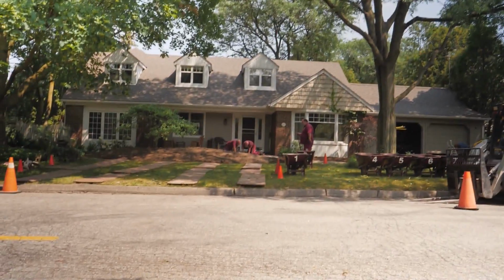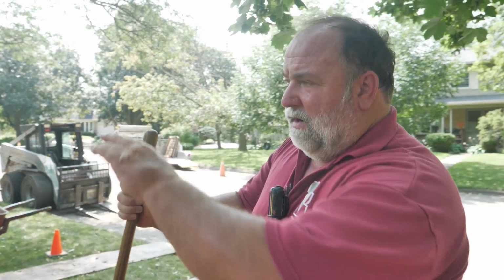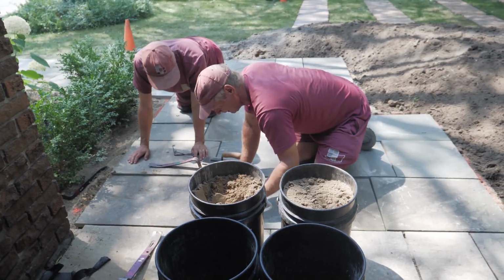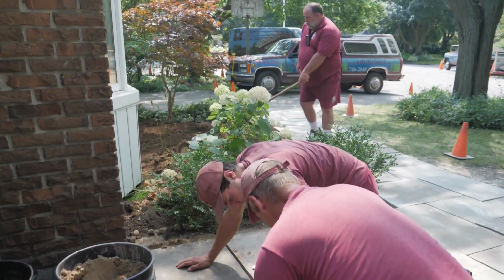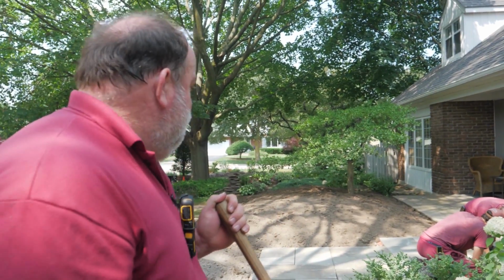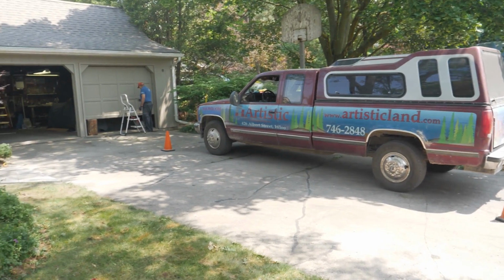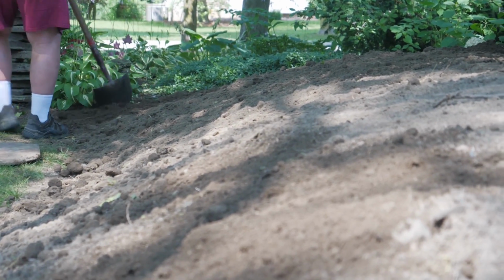Remodeling Front Entrance – Part 2 | Artistic Landscaping Waterloo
Remodeling Front Entrance – Part 2
In this week’s video, Pat and the Artistic Landscaping team install the natural stone walkway. Completion of the berm instantly brings new energy to the front of the house. Although the initial design called for a random flagstone walkway the decision was made to match the porch with a square cut natural stone. This alternative product allowed the blend with the existing patio and still maintains the initial design sense.
With 40 years of experience, Artistic Landscaping is your trusted professional for your landscaping needs. You can be assured that the job will be done efficiently and on budget. Artistic Landscaping makes the job look smooth & effortless. Organization of staff, equipment & site combine for an efficient & productive job site. Artistic Landscaping provides the complete 3 C’s of landscaping: Concept, Creation, and Completion. Artistic Landscaping Inc. is a local Waterloo Company! Do you have a project or a question that we can help with, come see us in our showroom at 426 Albert Street, Waterloo, ON, Canada. || For All Your Landscape Construction needs.
Let Artistic create a picture for you!